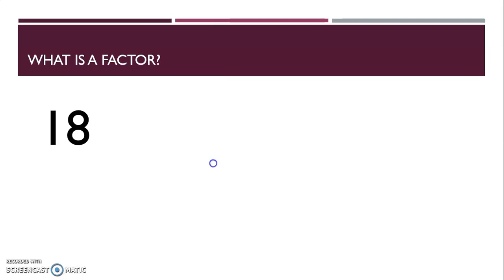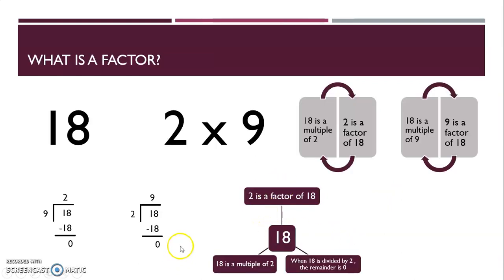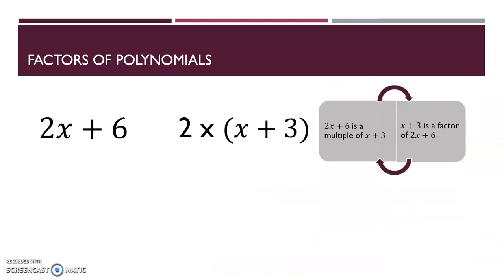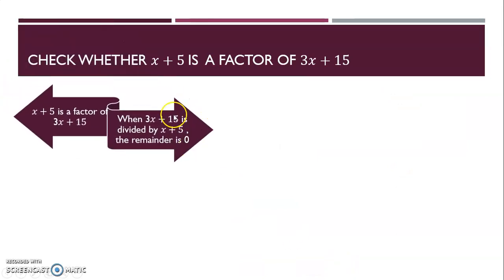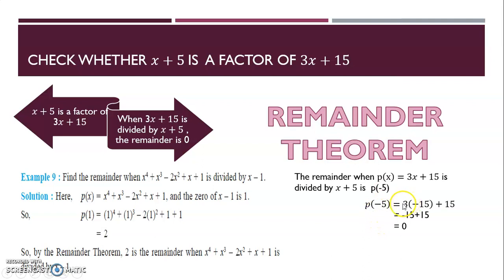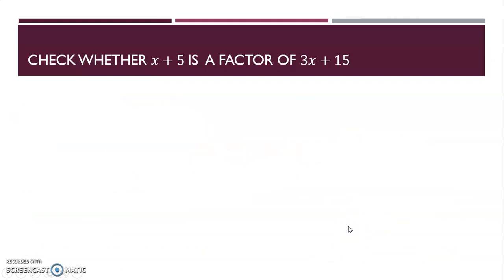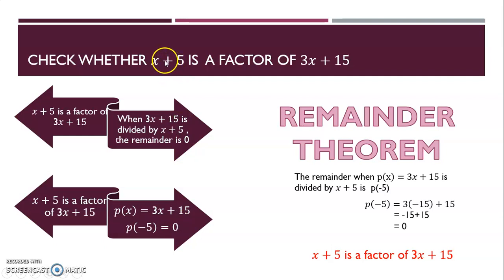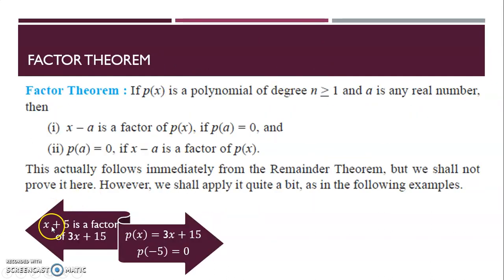2.5 part 1